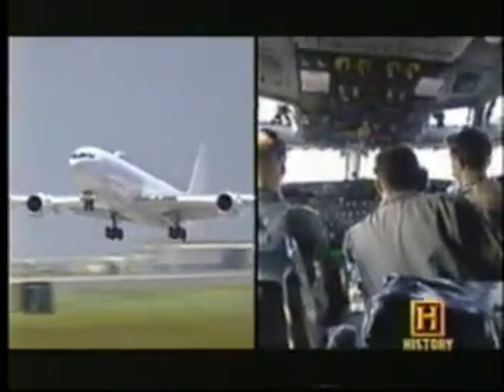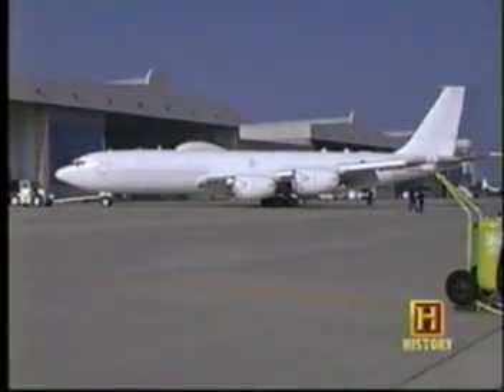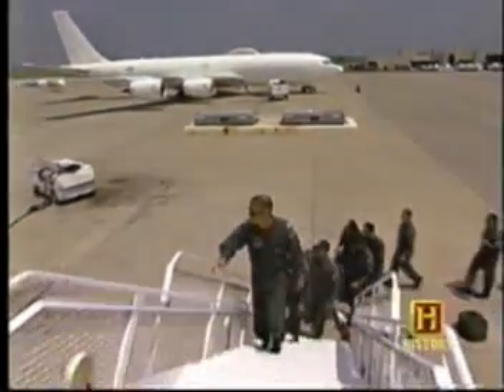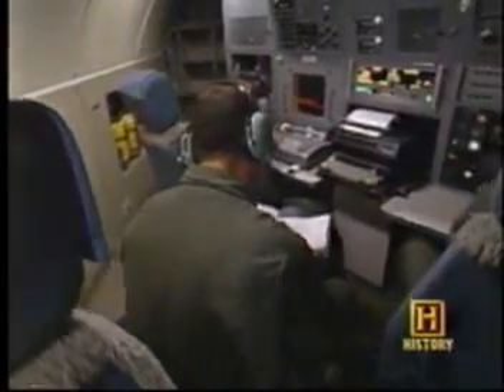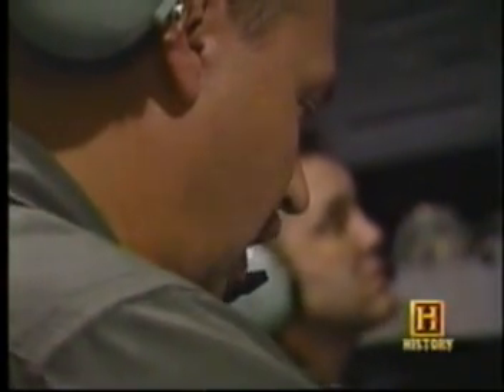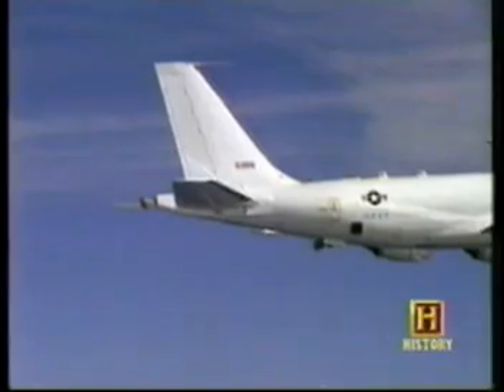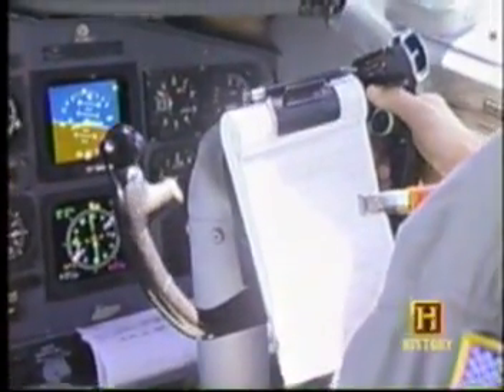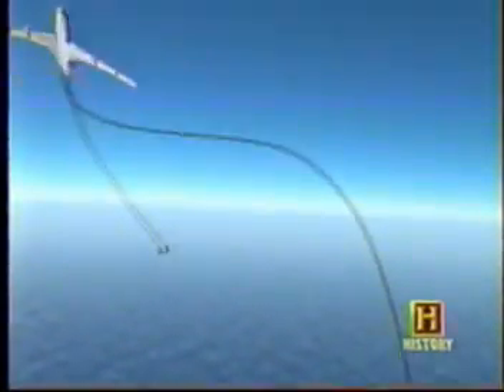TACAMO History Channel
Video clip of the TACAMO mission, recorded for the History Channel.  This video features some of the real heros who keep our country safe.  Thank you to all who serve in the military!